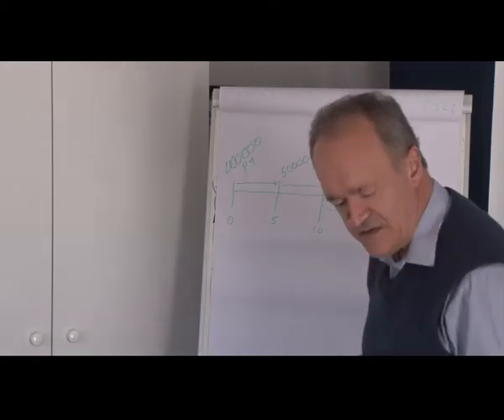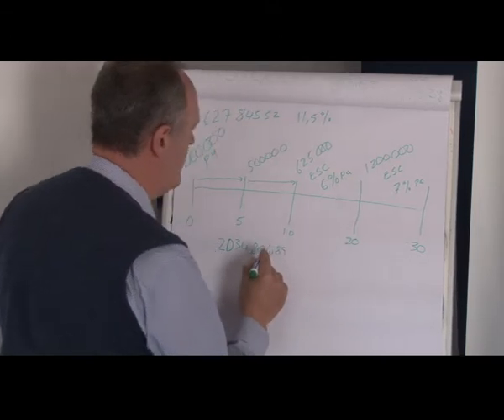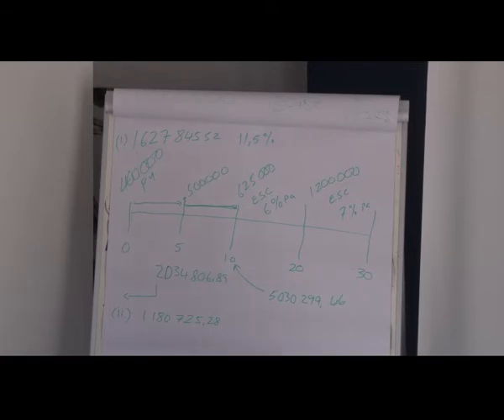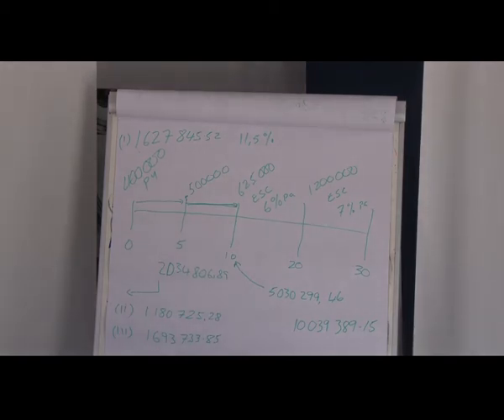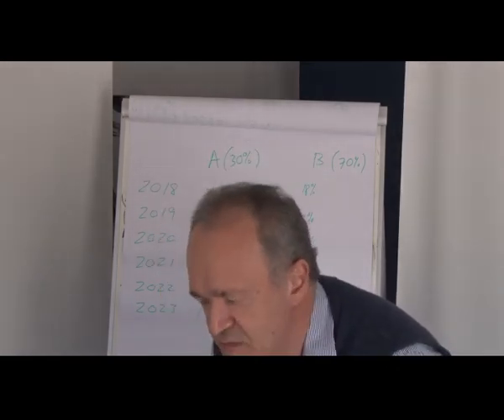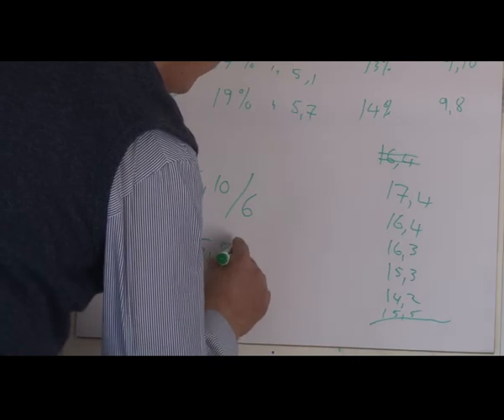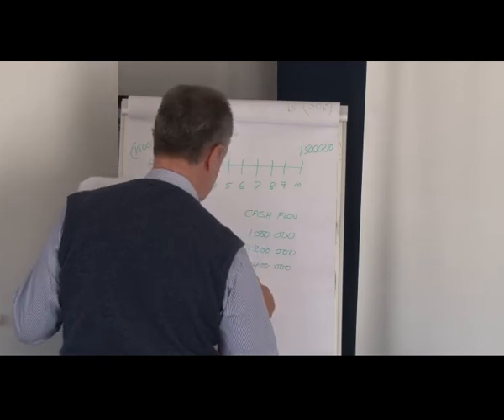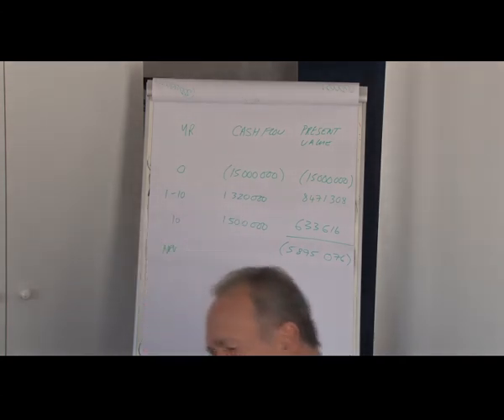Prop Econ and Fin 3 Part 3